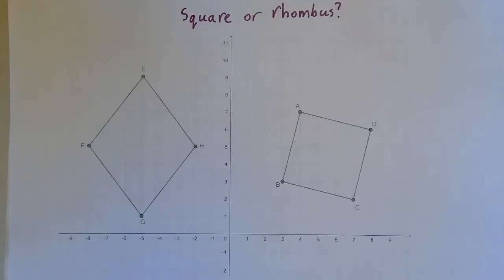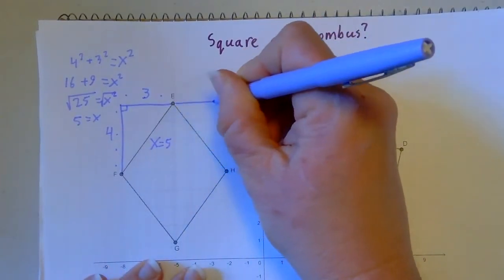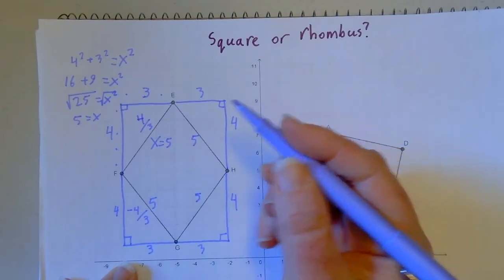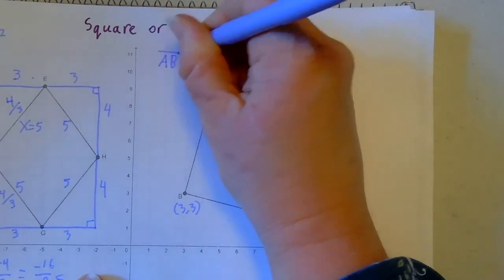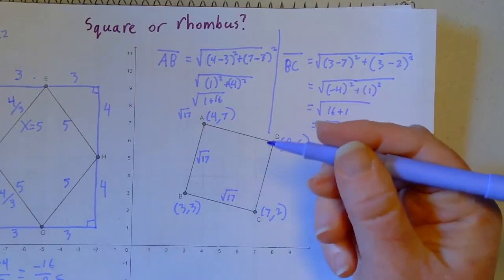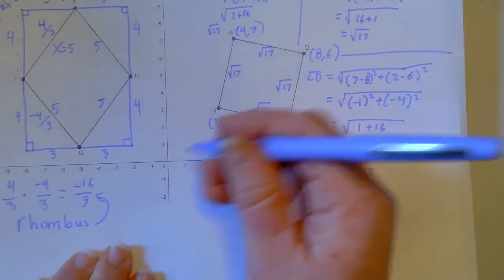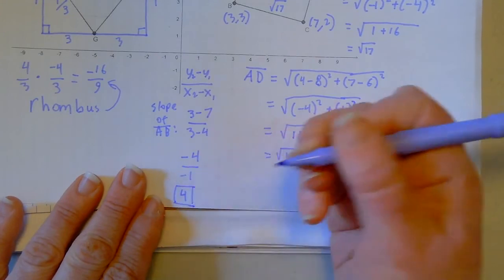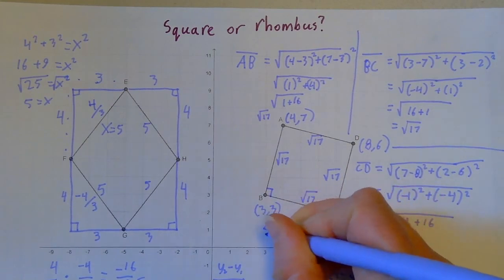Square or rhombus?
Given a quadrilateral on the coordinate plane, determine if it is a square or a rhombus by comparing side lengths and slopes.